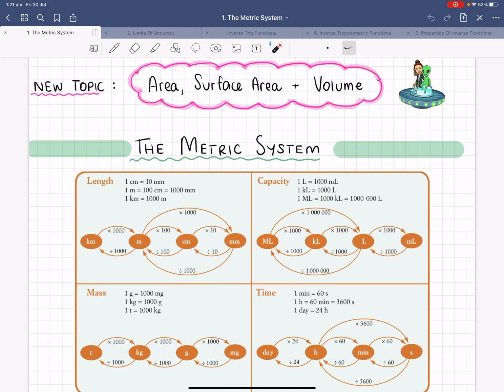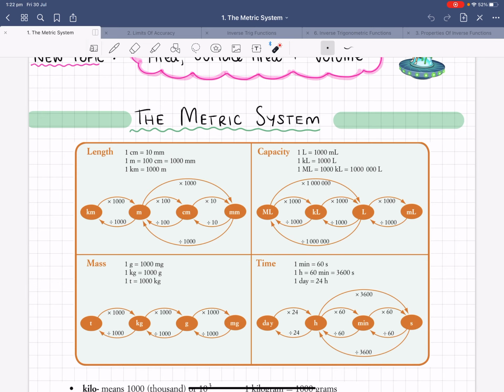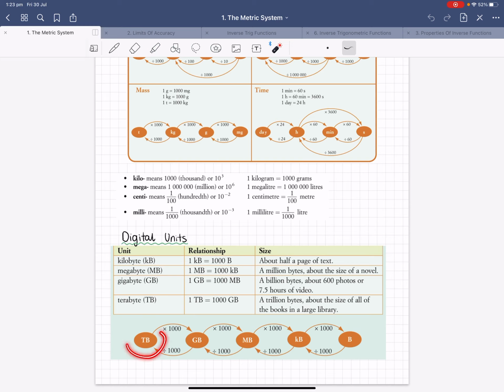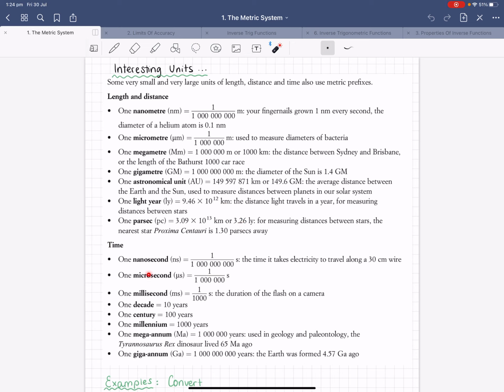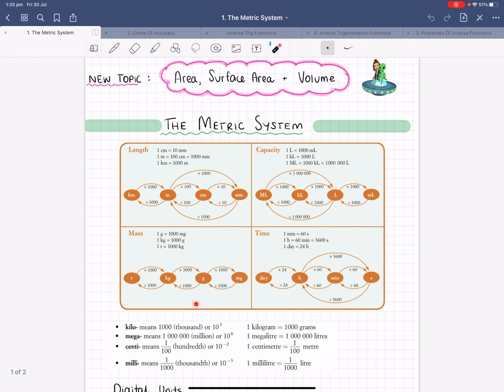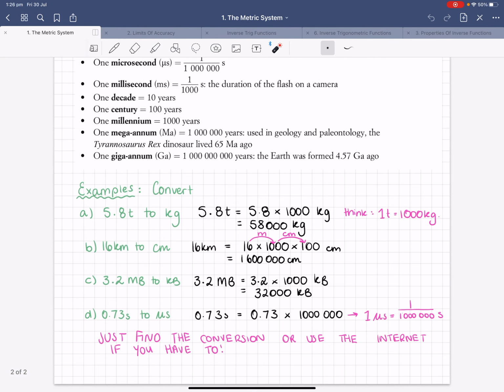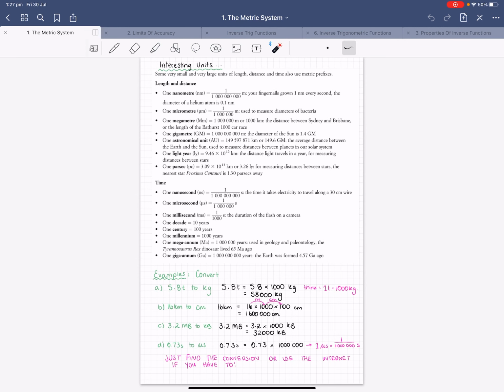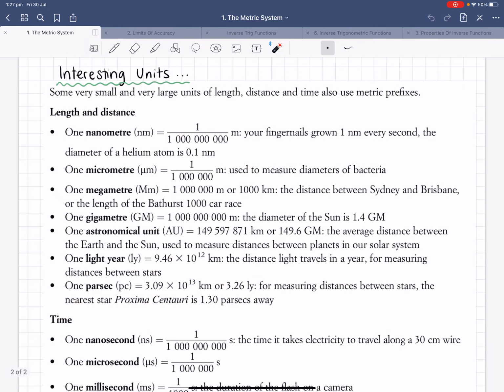1. The metric System